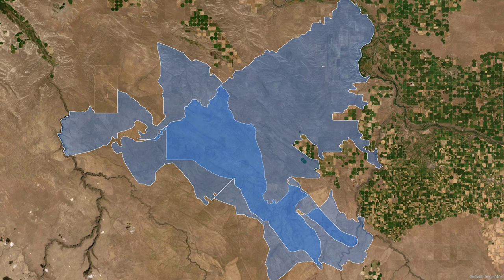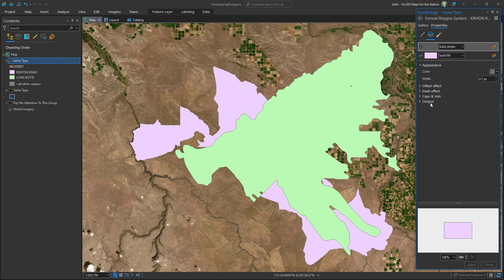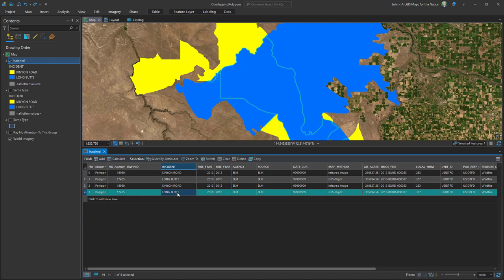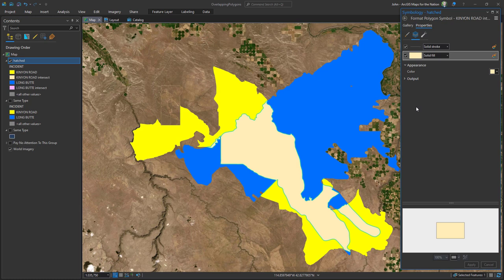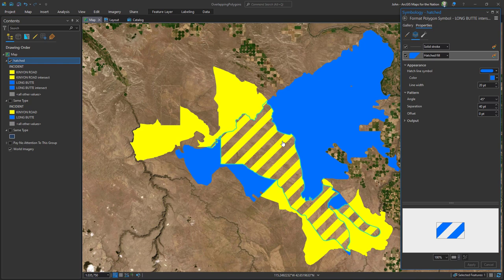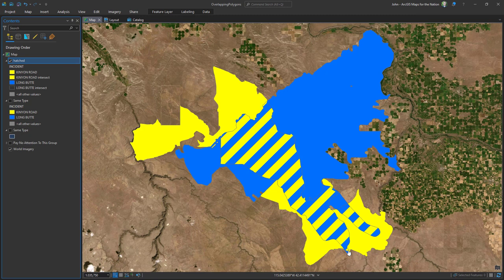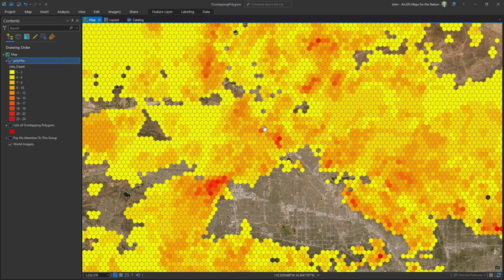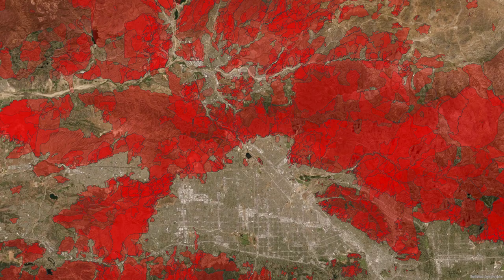Visual Strategies for Overlapping Polygons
Sometimes those polygons, just, like, overlap man. Here are a handful of ways to symbolize overlapping polygons so you can see what's what and where's where when your polygons start to stack up and get in the way of each other.
Some examples are for when there are only two overlapping polygons and some examples are for when there are boatloads of overlapping polygons.